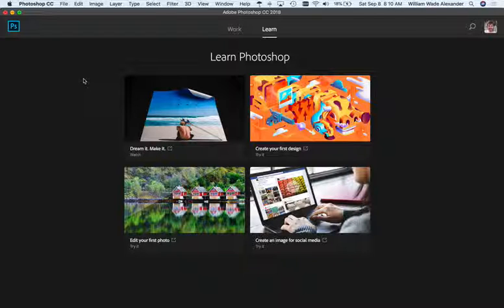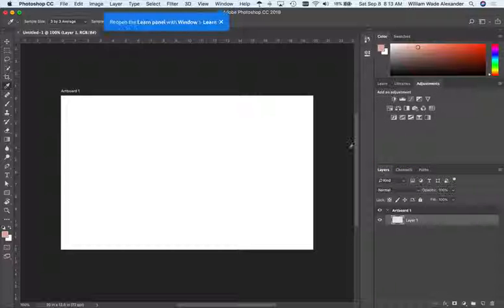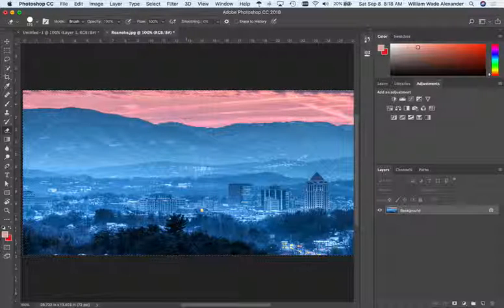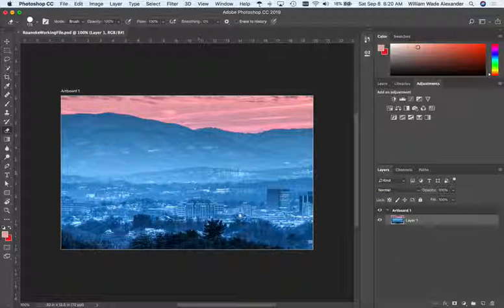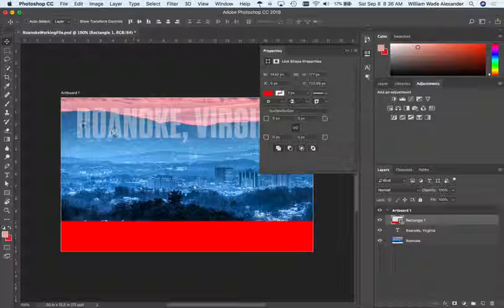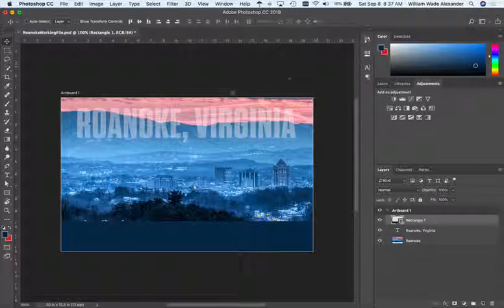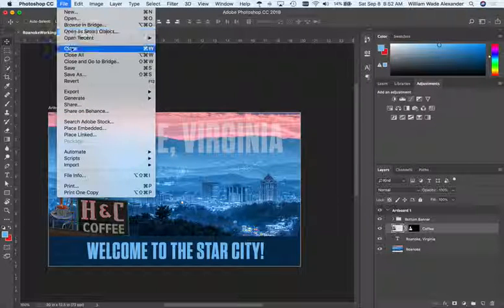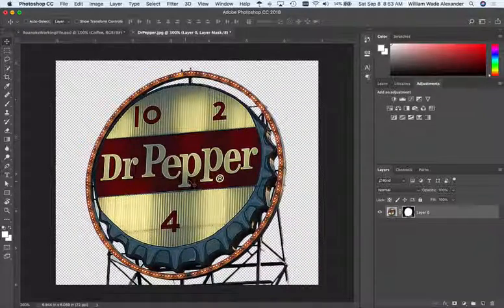Working With Layers in Photoshop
How to work with Layers in Adobe Photoshop.

This video accompanies the Photoshop for Web Designers course - ITD112.